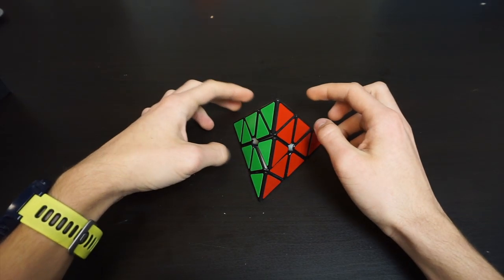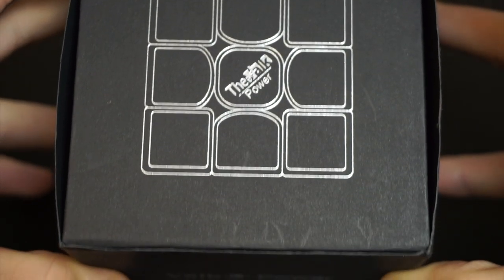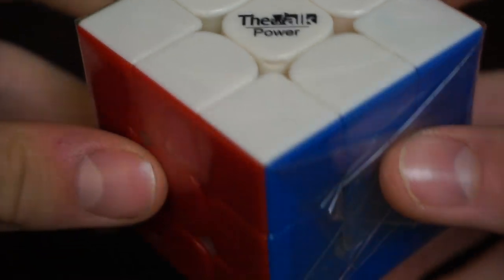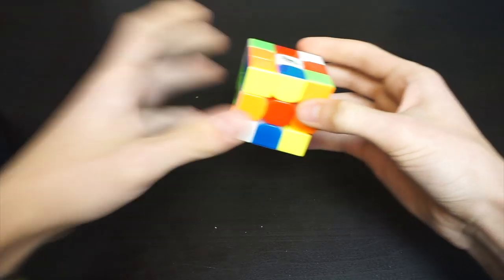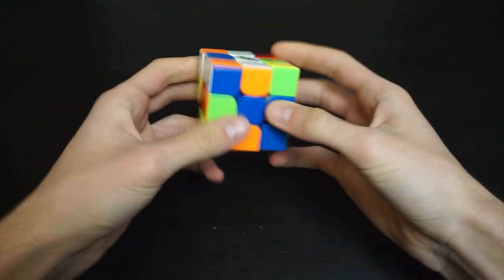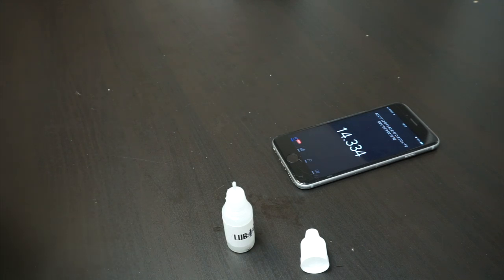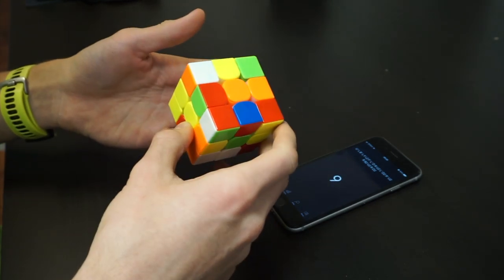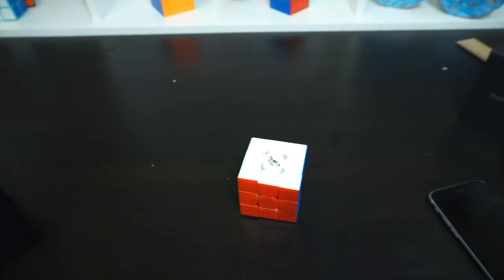Unboxing the old VALK 3 POWER - Just a great Speed Cube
Unboxing the old Valk power - Just a great Speed Cube. I like how I now have at least 5 decent cubes for multiblind. Next competition where I will use this bad boy is in Denmark, in March. Can't wait!
Haven't unboxed a speed cube in ages! Today is the day. I got this Valk Power as a prize after placing 2nd in pyraminx, the Smart Cube Fest 2018.